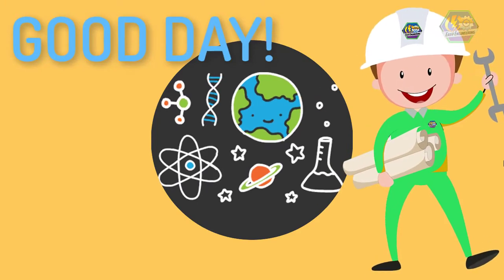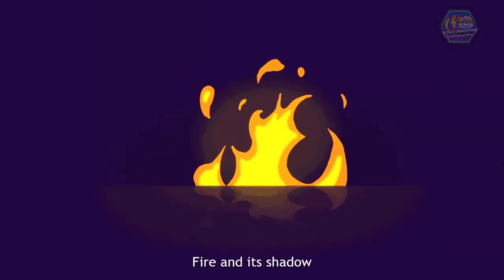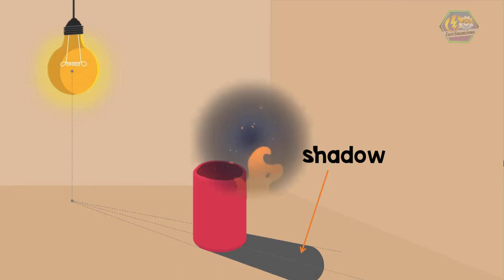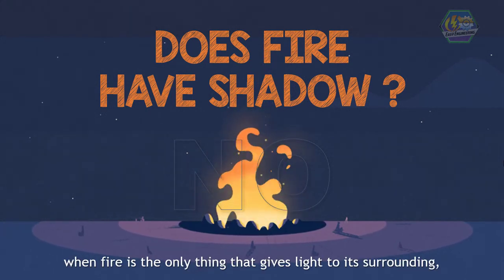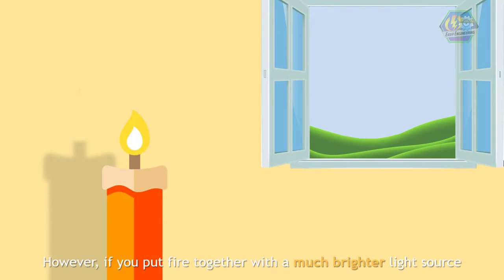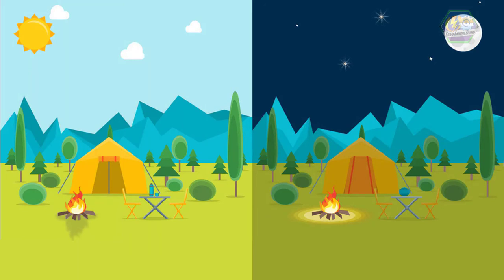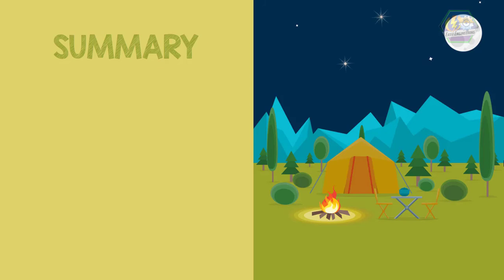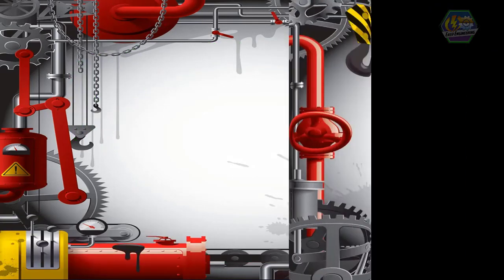Does Fire Have Shadow | Animation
Does fire have a shadow?

Once again here we are, figuring out another interesting science topic that we often do not question. But as we are naturally complex and curios, come and let’s figure out the truth about Fire and its shadow.

So to start. A light source illuminates its surrounding like the Sun. It gives light to the objects around it through infinite light beams or paths which the light energy travels on. Now, if an illuminated object obstructs light beams, it creates the object’s shadow on the other side or the opposite side of the light source. Because shadow is merely an absence of light.
So if the light beams are obstructed then the light could not pass through that material anymore, creating non-fully-illuminated areas. And thus creating shadow.

For example, if you put light on an empty box, you could observe that all parts of the box are illuminated. But if you put a cup in the same box, some of the light beams can’t pass through the cup, creating certain parts of the box that isn’t fully reached by light. And that is the shadow of the obstructing object.

*Enjoy this easy and fun video from EarthPen